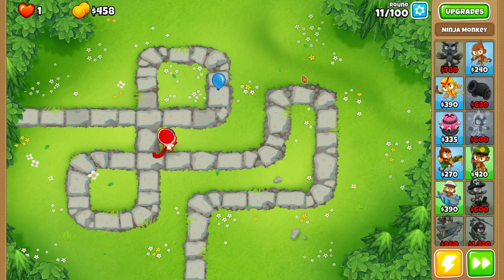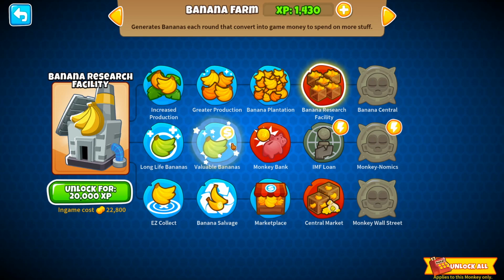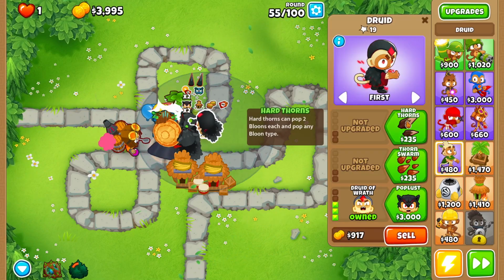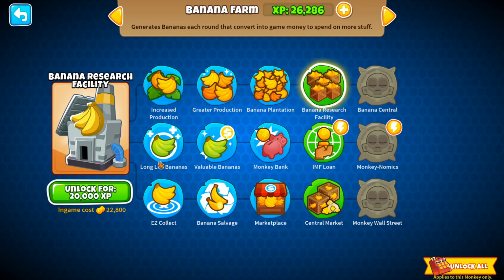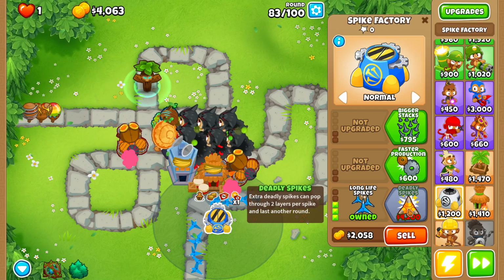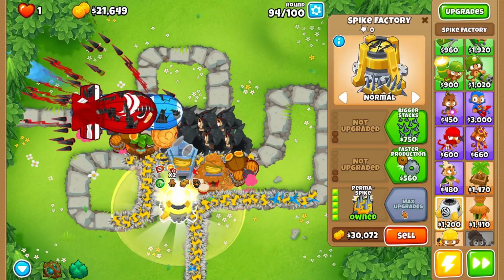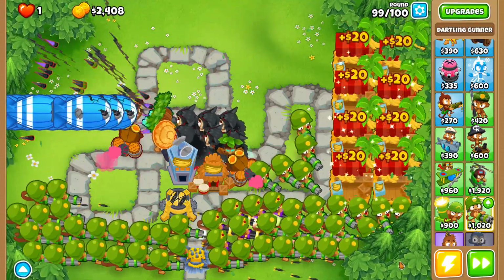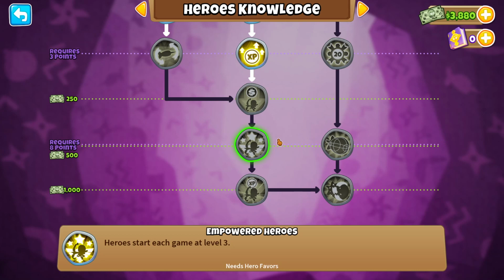Easy Strategy For Impoppable in BTD6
Ep.13

What's going on doods, in today;s video we will be beating alternate bloons rounds on monkey meadow. WOrking towards unlocking more towers and farming monkey money.